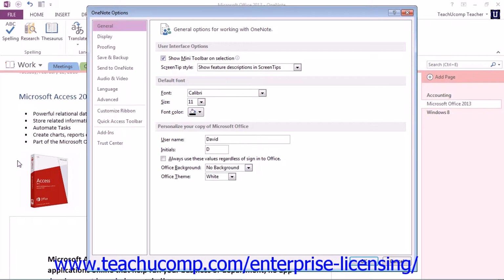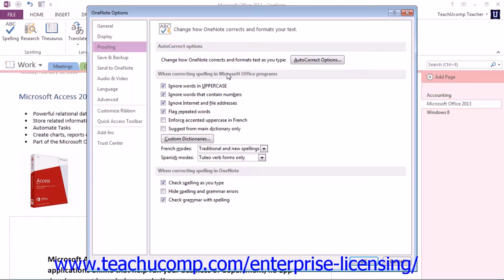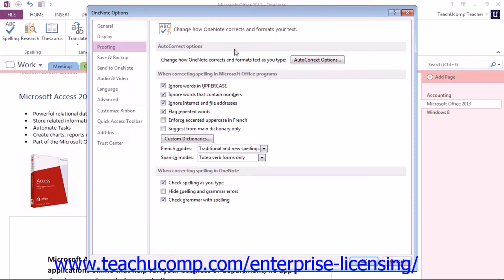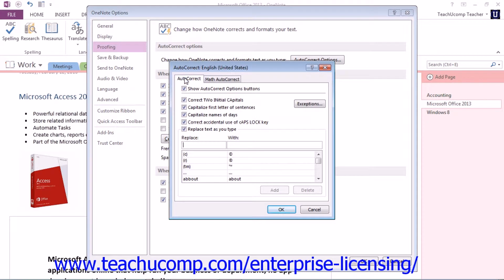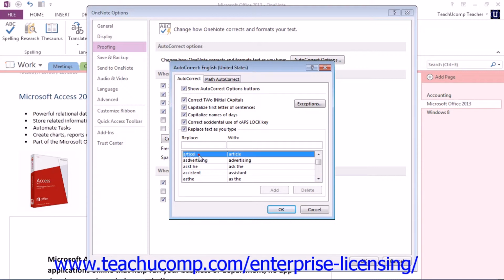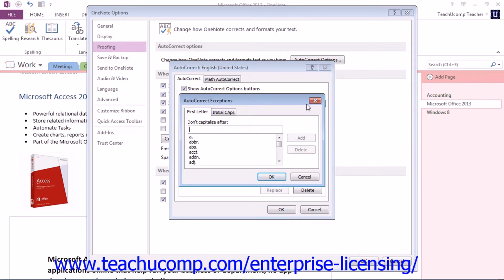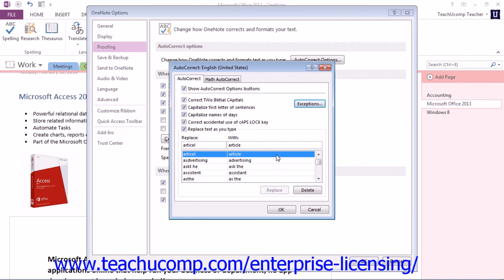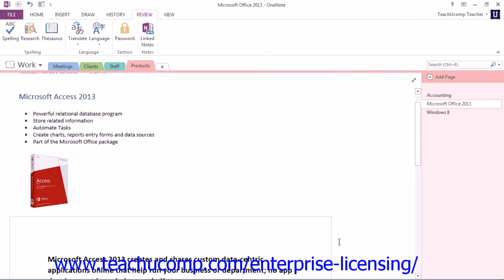Microsoft Office OneNote 2013 Tutorial Formatting Notes 4.4 Employee Group Training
A clip from Mastering OneNote Made Easy: Setting Default Proofing Options. Get a FREE demo of our training for groups of 5 or more